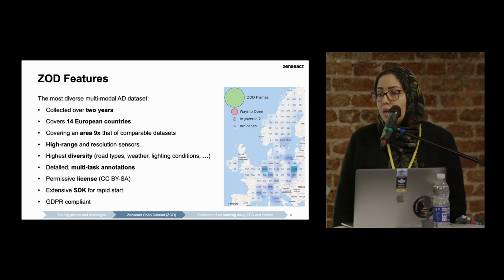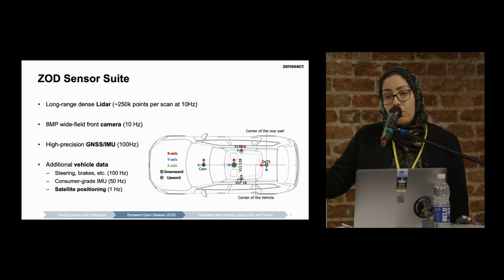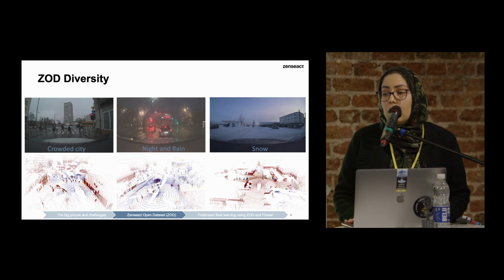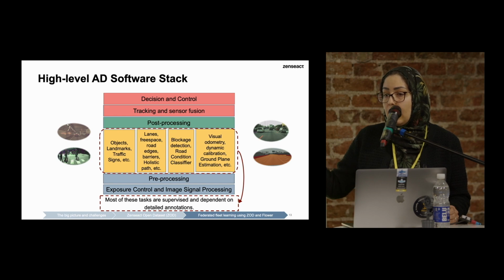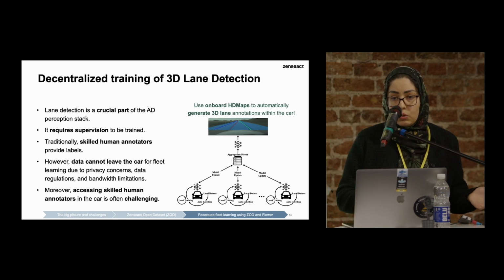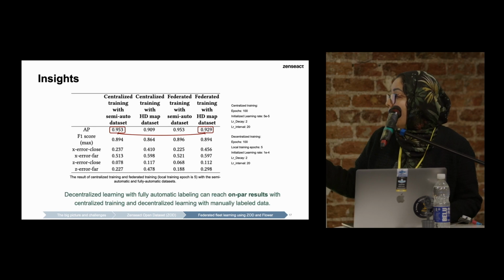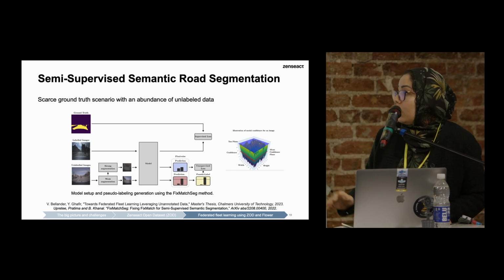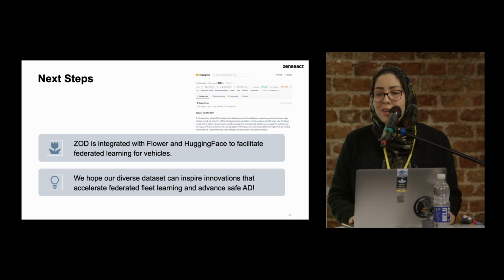Federated AI for vehicles (Flower AI Summit 2024)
This talk was part of the Flower AI Summit 2024, on 14-15 March 2024 in London.

Speaker:
Mina Alibeigi, AI Researcher at  Zenseact/ Volvo